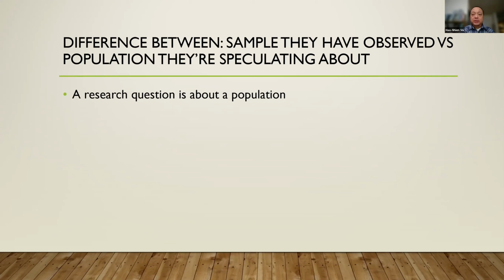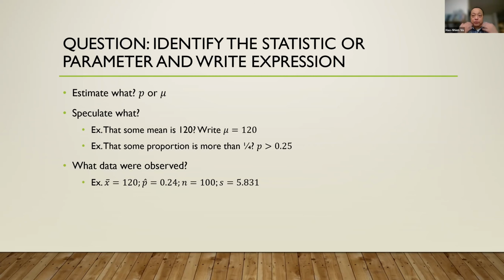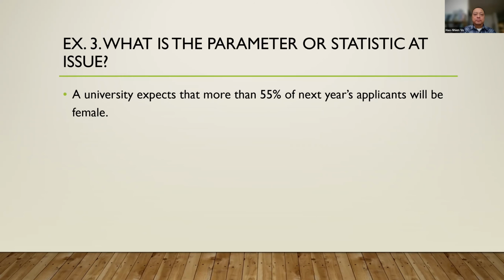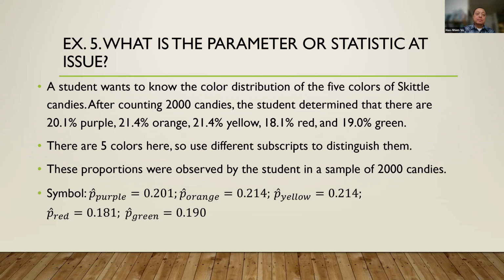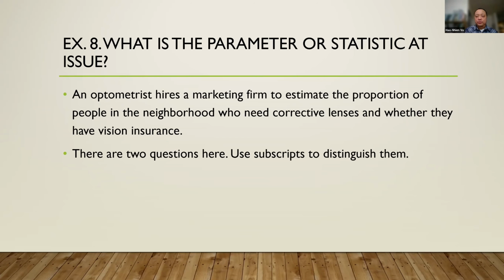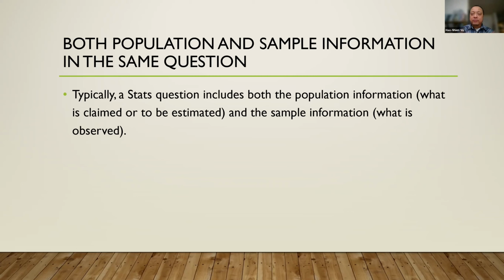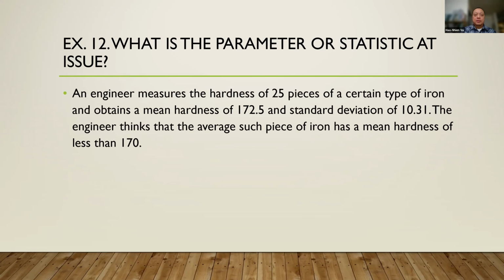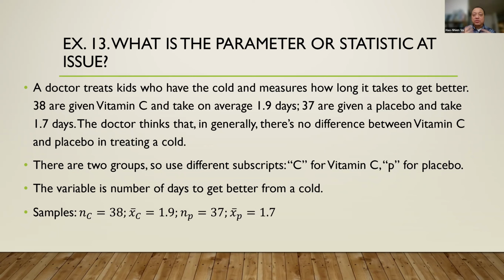Prep exercises for Confidence Intervals and Hypothesis Testing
Exercises in interpreting the stem of typical Confidence Interval and Hypothesis Testing questions in a first-semester Stats class. What are the parameters and/or statistics at issue and what does the question say about them?